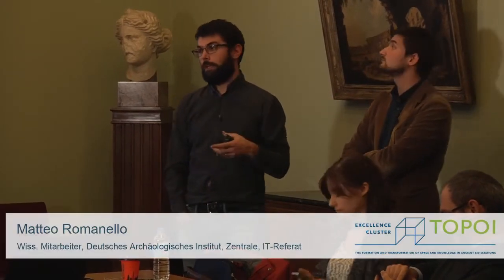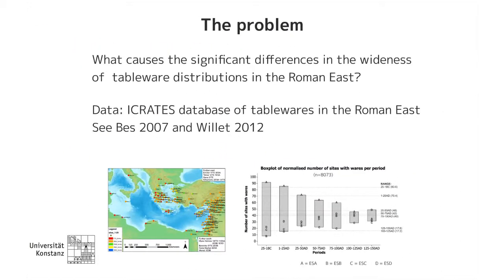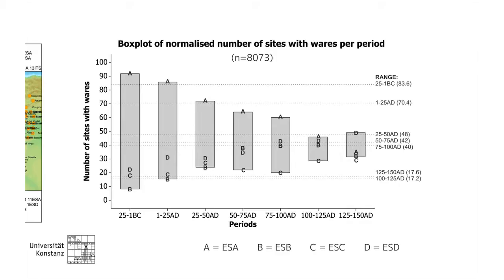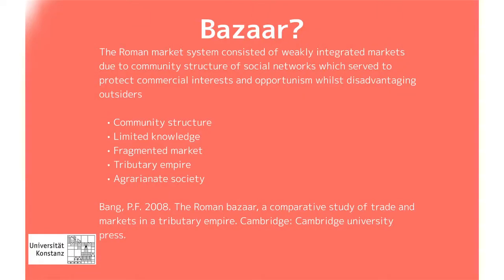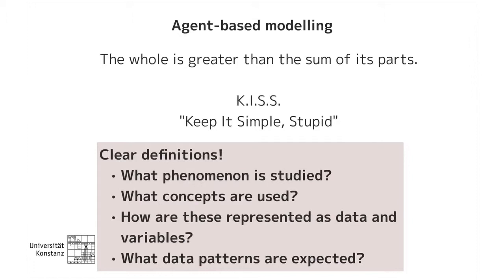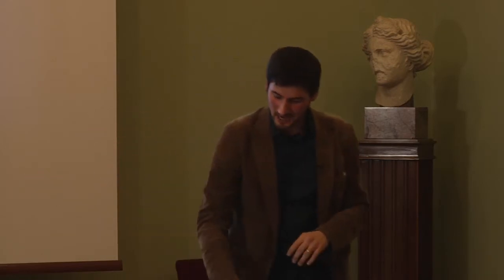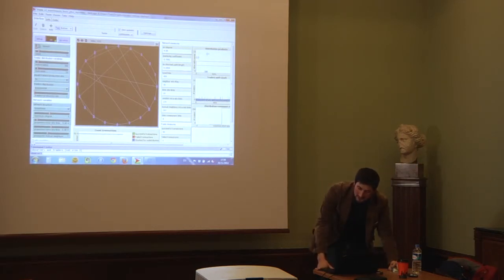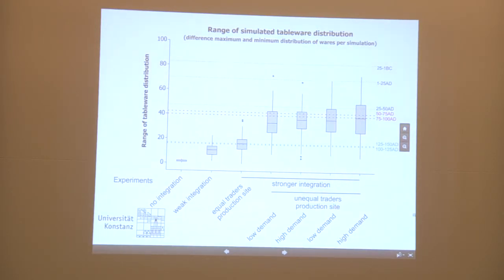Digital Classicist Seminar Berlin (2014/2015) - Seminar 4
Tom Brughmans (University of Konstanz), "Roman bazaar or market economy? Explaining tableware distribution processes in the Roman East through computational modelling"

Abstract:

The study of the Roman economy is populated by a large number of sometimes conflicting descriptive models. These models are rarely formally compared, and many remain untested due to the limited use of formal hypothesis testing methods in Roman studies and the significant data requirements to enable their use. This paper illustrates how broad patterns in large archaeological datasets allow for aspects of these models to be tested, and suggests agent-based network modelling as a particularly fruitful approach for the study of the Roman economy.

As an example, this paper presents the Market Economy and Roman Ceramics Redistribution agent-based network model (MERCURY, after the Roman god of commerce). It represents the structure of social networks between traders that act as the channels for the flow of commercial information and goods. MERCURY was created to formally represent and compare two descriptive models of the functioning of the Roman trade system (Peter Bang's Roman bazaar (2008) and Peter Temin's (2013) Roman market economy) and how these give rise to differences in the distribution patterns of Roman tablewares. The results of experiments using MERCURY are subsequently compared to archaeologically observed tableware distribution patterns. The results suggest that, contrary to Bang's hypothesis, limited availability of reliable commercial information from different markets is unlikely to give rise to the large differences in the wideness of tableware distributions observed in the archaeological
record. This paper concludes that the study of the Roman economy would very much benefit from embracing computational modelling approaches because (i) it forces scholars to consider the comparability of descriptive models, (ii) it allows comparison of simulated outputs with archaeologically observed outputs, and (iii) it allows to map out the grey zone between extreme hypotheses and refocus our descriptive models away from hypotheses that do not compare favourably with the archaeological record.